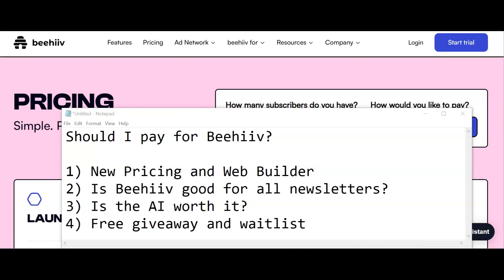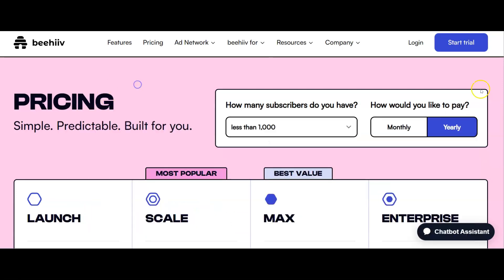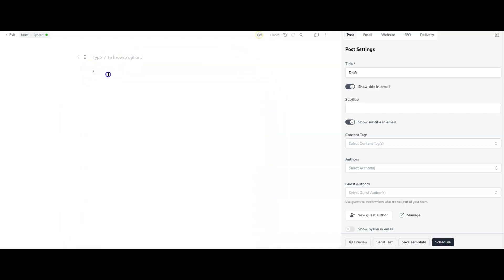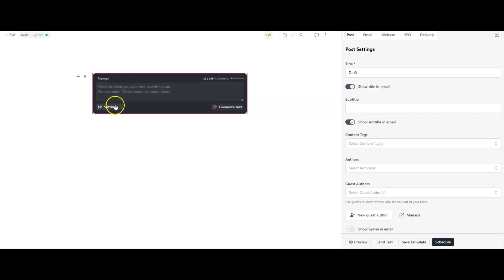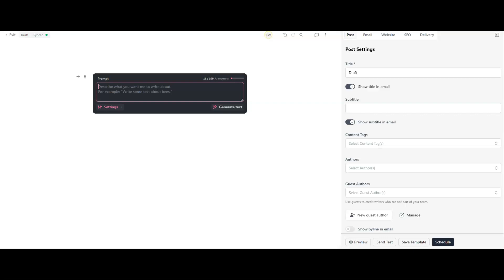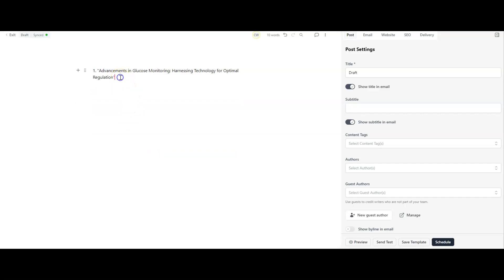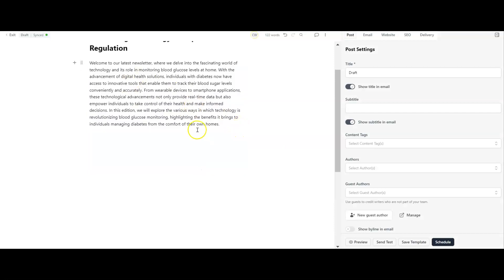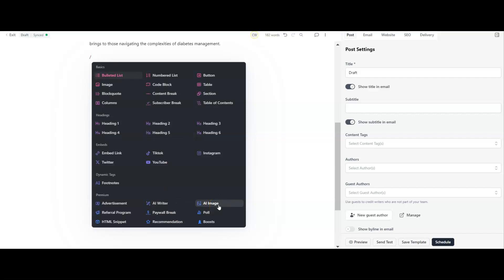Beehiiv Newsletter Tutorial✍️ Is Their AI Copywriter Worth It?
🔍 Is Beehiiv's Paid Plan Worth It? Dive into our Full AI Breakdown to find out! 🤖💡

Hey there! Curious if Beehiiv's monthly plan packs enough punch for your bucks?

Let's break it down together! We're tearing into Beehiiv's features, from AI copywriting tools to exclusive newsletter perks, to see if they're the game-changers you need. 🚀

🤫We have a new AI Tool coming soon

- 🛠️ **Detailed Feature Review**: Get up-close with each feature. What do they do? How can they transform your content game?
- 🤑 **Price Analysis**: Is the $99 monthly tag a steal or a splurge for your goals?
- 🔄 **Free vs. Paid**: When should you upgrade from the free plan? We've got the insights!

- 🌟 **Exclusive Content**: Dive deeper with our free courses and community discussions. Don't just watch, engage!
- 🎁 **Giveaways & Coaching Calls**: Stick around for freebies and expert calls to skyrocket your newsletter success.

🤔 Got questions or need specific advice? Drop them in the comments! We're here to make your journey smoother.

👉 Check out [Our Full Course Here](#) for a comprehensive mastery over AI copywriting tools.

Remember, engaging with tools like Beehiiv's AI can redefine your strategy, but is it worth your investment? 🛎️

CHAPTERS:
0:00 - BeeHiiv Review
1:36 - Giveaway Announcement
3:00 - Using BeeHive AI Writer